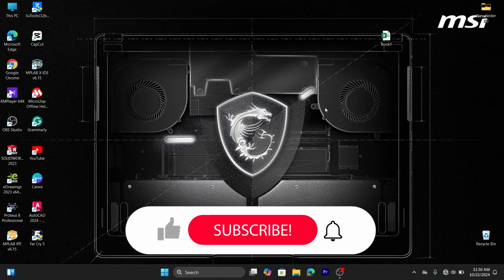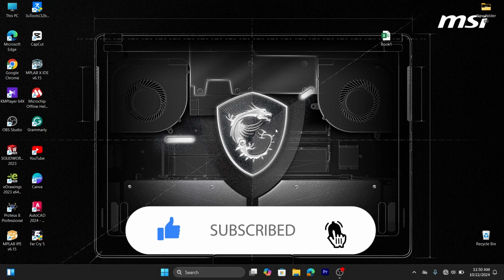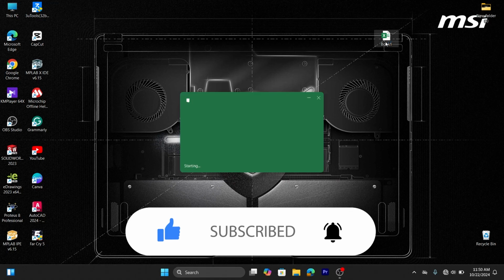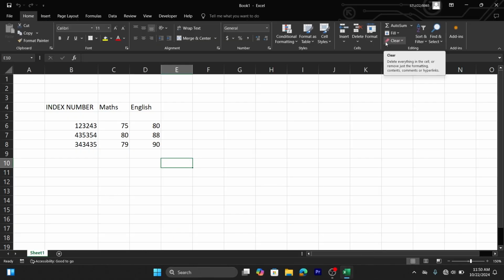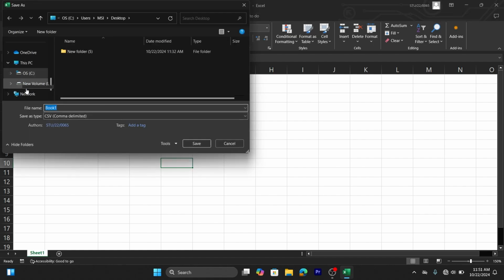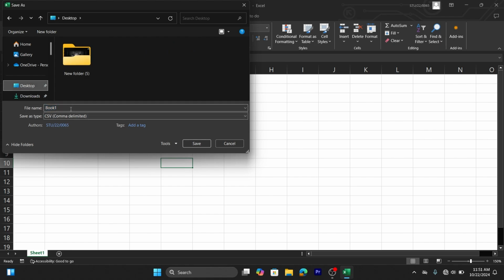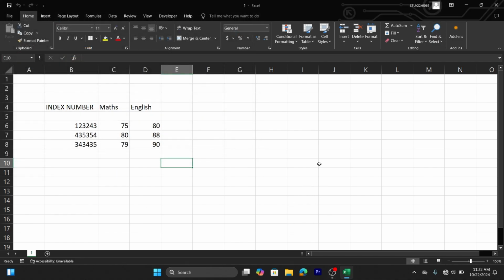Convert EXCEL Files to CSV in SECONDS!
This is just a simple tutorial on "Convert EXCEL Files to CSV in SECONDS! 2024"

Learn how to convert EXCEL files to CSV in just seconds! This tutorial will show you a quick and easy way to export your Excel data into a CSV format, making it easy to import into other programs or share with others. Whether you're a beginner or an advanced user, this method is simple, fast, and efficient. Follow along and start converting your Excel files to CSV in no time!